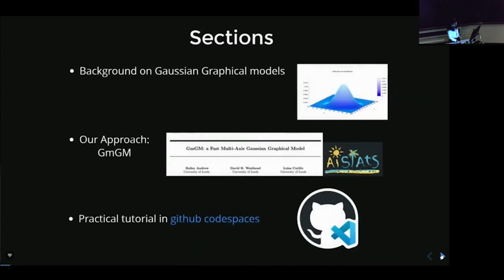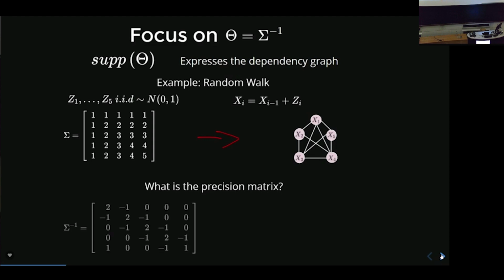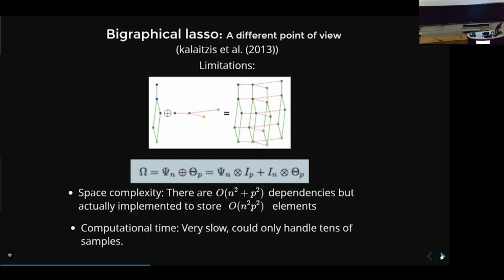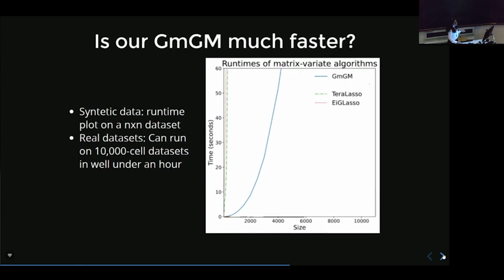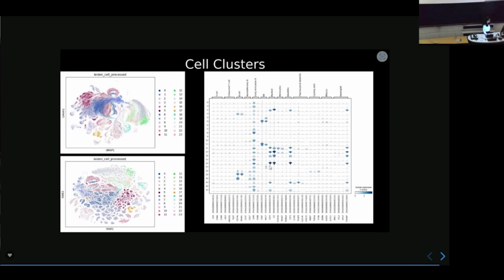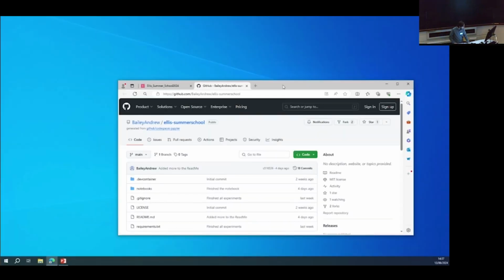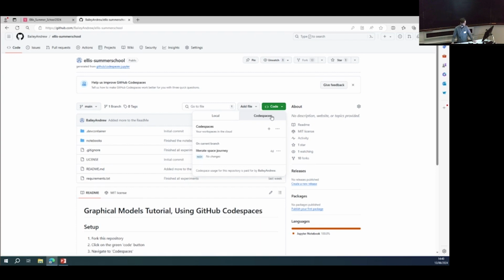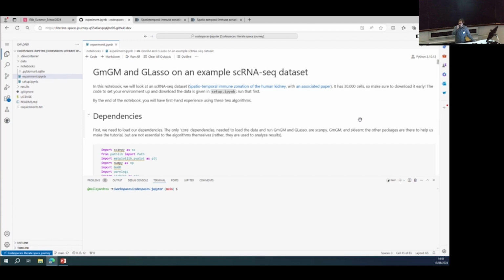Luisa Cutillo | Machine learning for genomics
The ELLIS Manchester Summer School on Machine Learning for Healthcare and Biology took place in Manchester from 11-13 June 2024.

Luisa Cutillo from the University of Leeds joined us on day three.